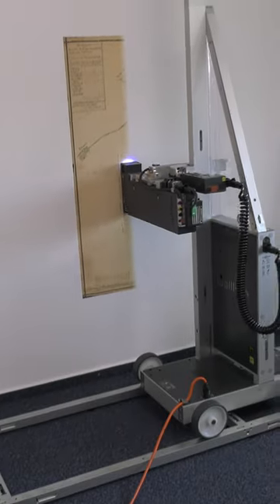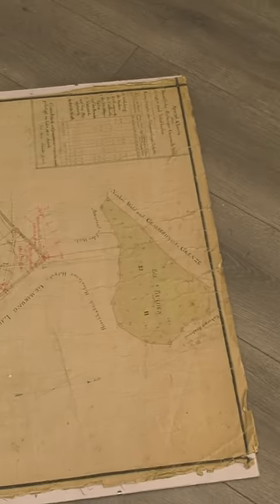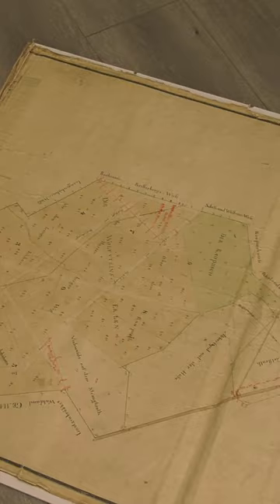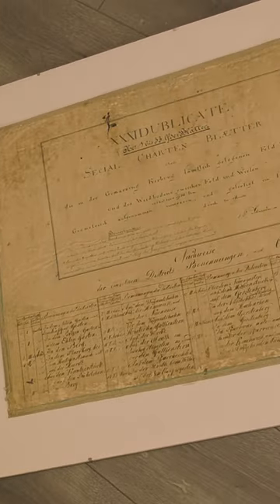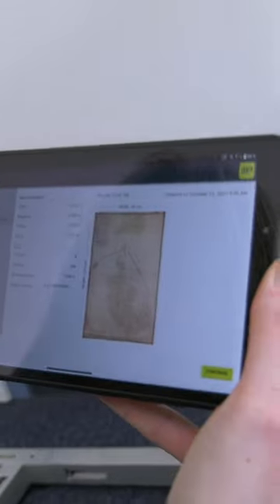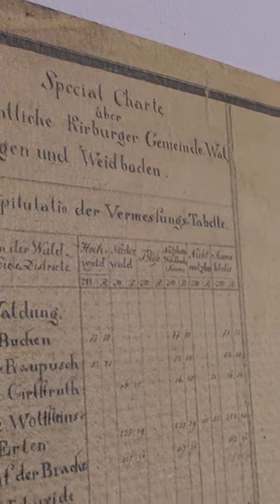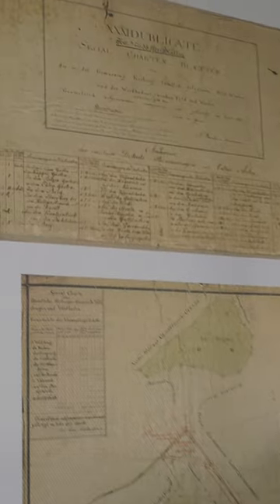Printing a 200 year old map to the wall l wallPen Germany l#shorts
wallPen® is a vertical UV wall printer that can print any motif photo-realistically on any vertical surface. Whether large-scale photo prints in rich colors or fine drawings in black and white.